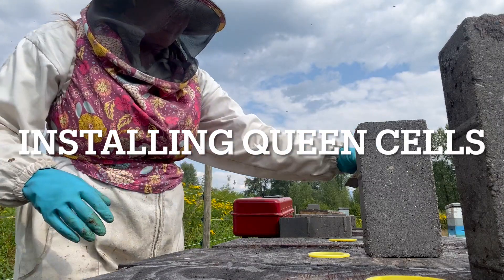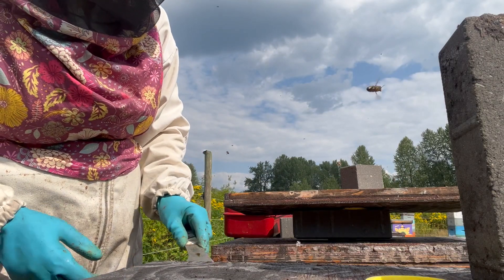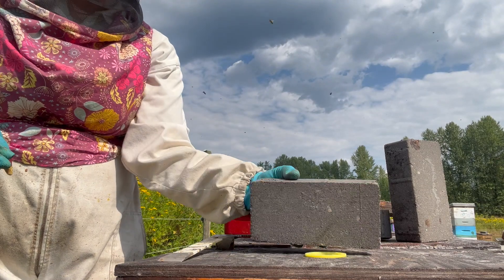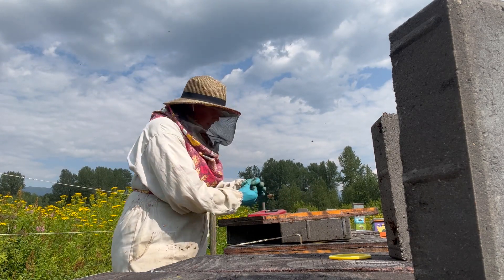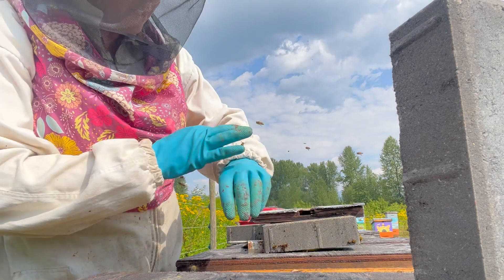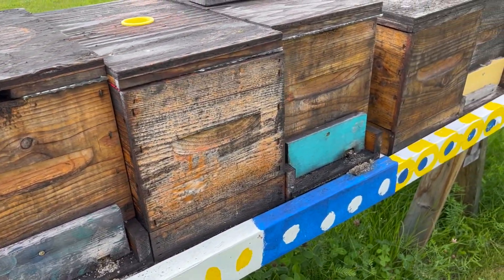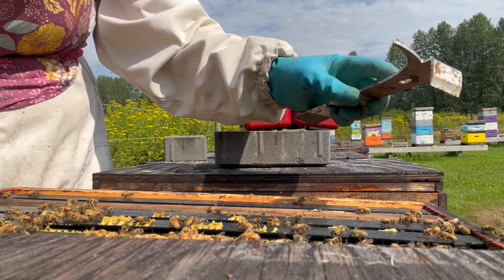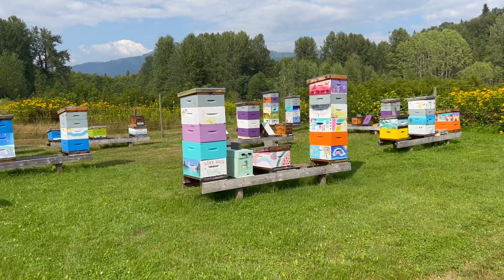Installing Queen Cells that I Grafted into Nucs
for non-stop bite-sized bee education.

And if you are looking for deeper and more technical bee education, join my HIVE!